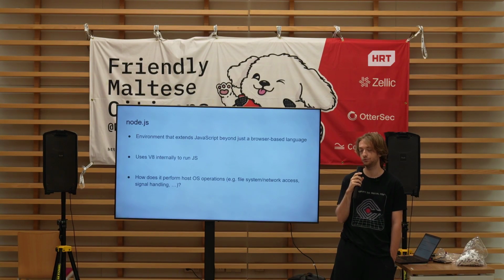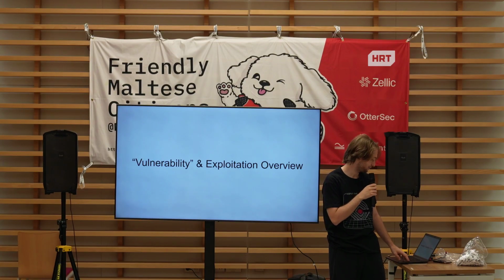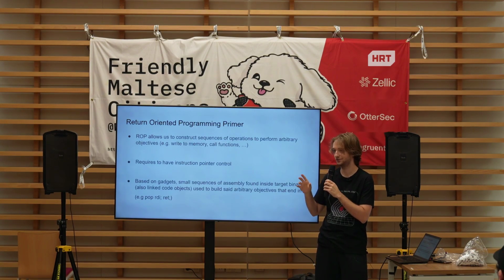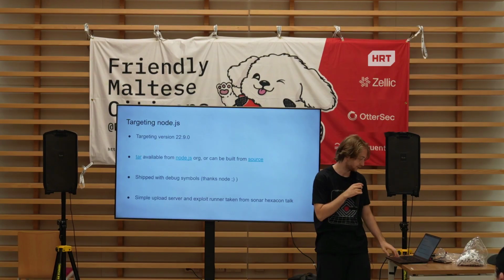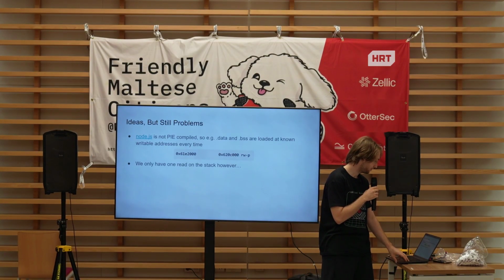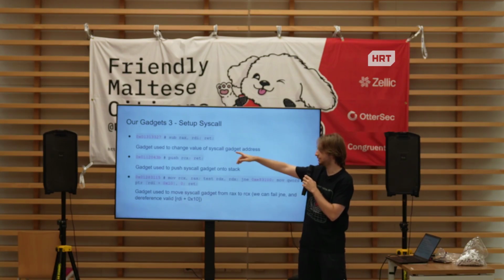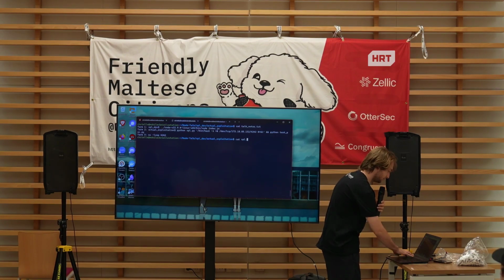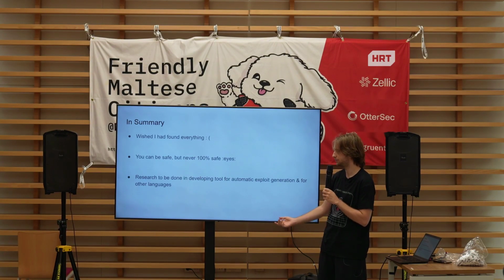MaltaCTF - Engineering a ROP-chain Against Node.js